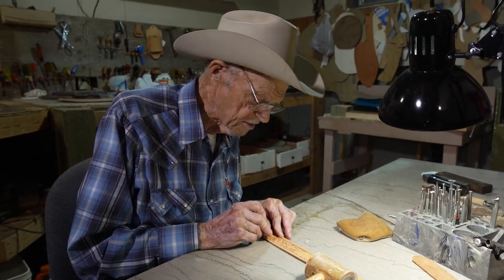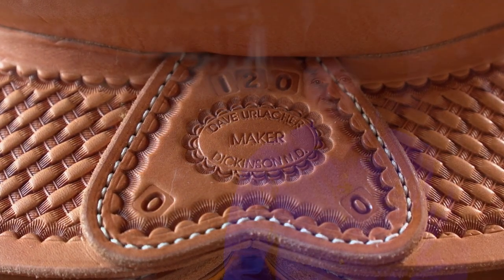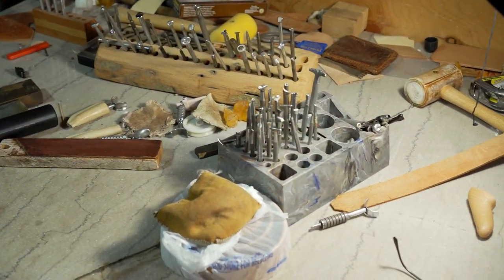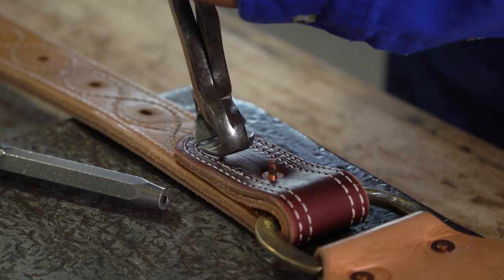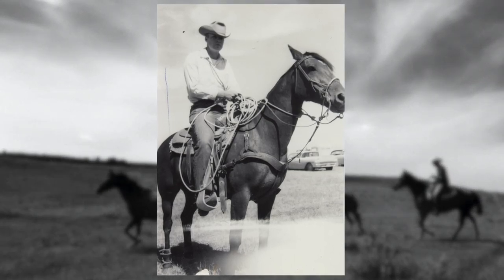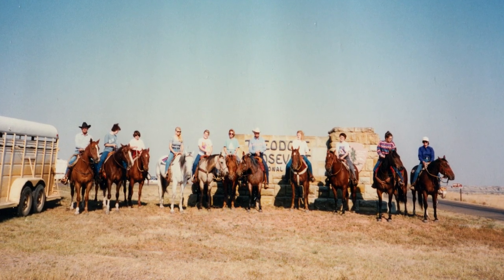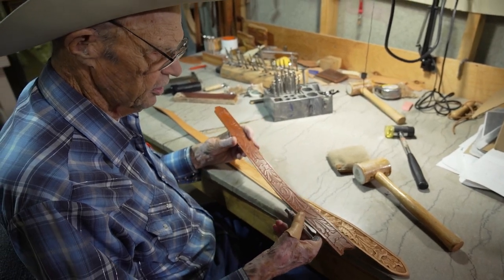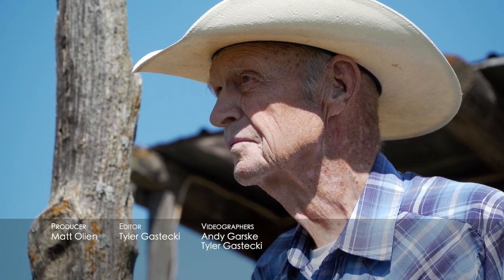Rex Cook: Western Leather Artist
Rex Cook is the very definition of a "Real Cowboy". The 93-year-old rancher and horse trainer also excels as a western leather artist, designing and crafting saddles, belts and purses.